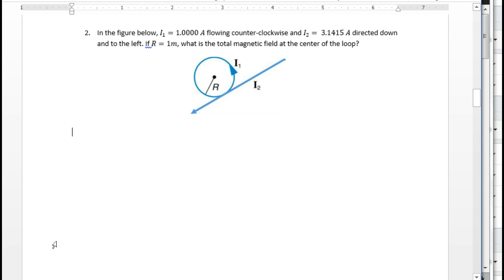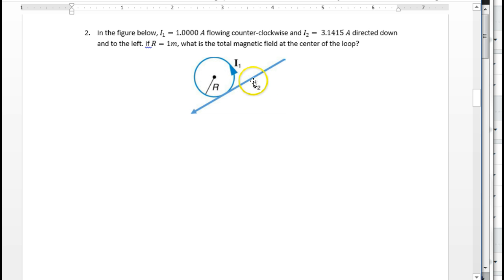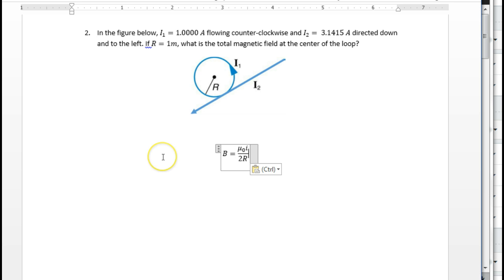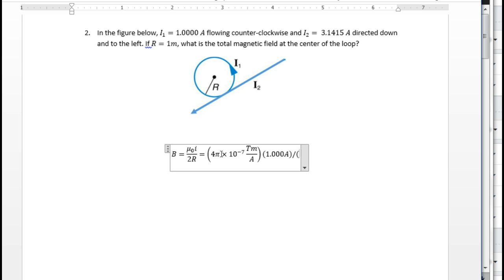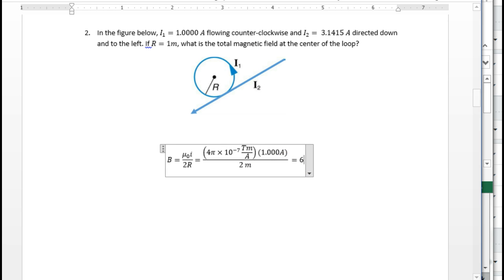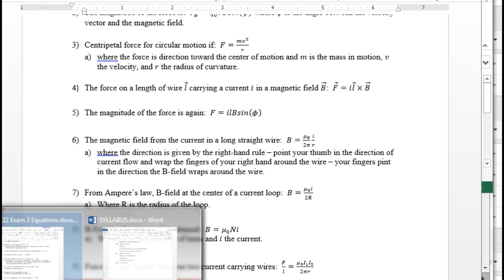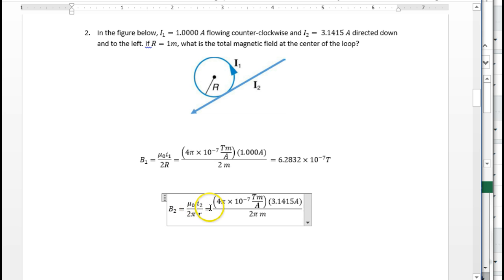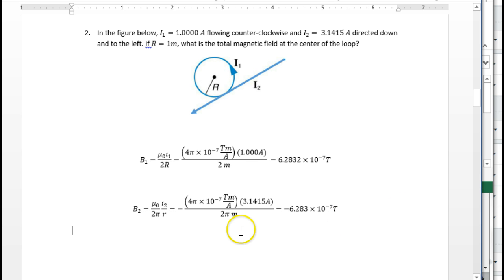DSU PHY 222 Exam 3 Problem 2